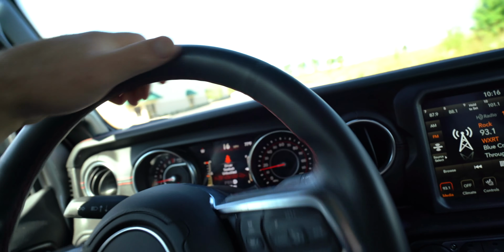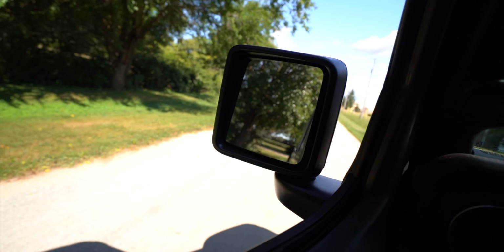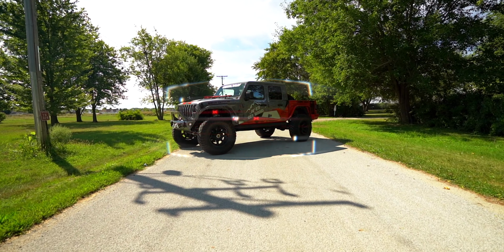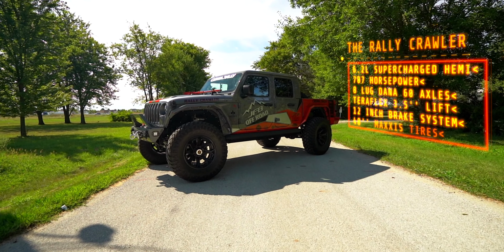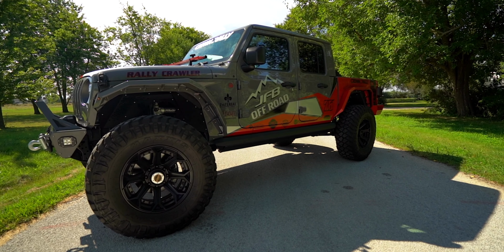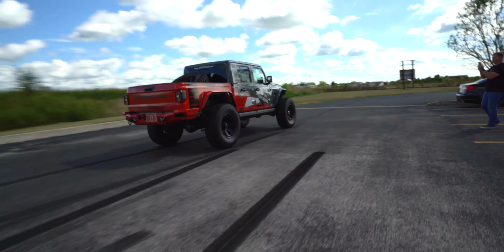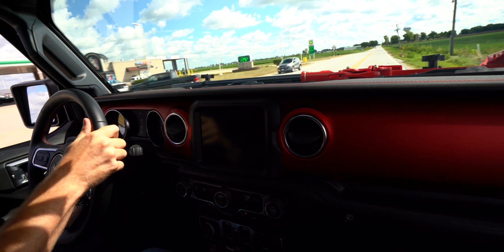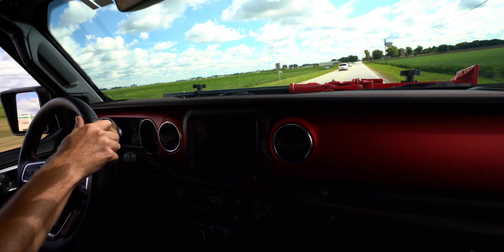THE FASTEST JEEP GLADIATOR IN THE WORLD!! *SUPERCHARGED HELLCAT SWAPPED BURNOUT*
The guys over at JFB Offroad invited me out to do a piece in their incredible build, a Jeep Gladiator Rubicon, or at least whats left of one. They swapped literally everything on it including a 6.2 Supercharged Hellcat Hemi Engine, 8 lug Dana 60 Axles, Teraflex 3.5 inch lift, 40 inch MAXXIS Tires, etc. They are auctioning it off at Barrett Jackson Auction and wanted me to do a piece showcasing 'The Rally Crawler'. After filming the sequence Rob took me for a ride along, and... wow. Just riding shotgun you can just feel that there were no corners cut in building this thing. The supercharger whine is absolutely ridiculous and I loved it. The acceleration in a 6,800 pound vehicle almost seems to defy physics and the ride is comfortable and tame at cruising speeds. But like Rob said, you can be doing 70mph and punch it and it GOES! After the ride along John hopped in and did two MASSIVE burnouts which left rubber in my eyes and smoke in my lungs haha worth it.  Big thank you to Rob and John at JFB Offroad for the oppurtunity and cant wait to see what they come up with next, especially excited to see their new Bronco builds!

NEW GEAR:
MAIN CAMERA
WIDE ANGLE LENS
FUZZY MIC THING
HEAVIER DUTY MINI TRIPOD
EXTRA BATTERIES
MEMORY CARD

Other Gear:
My Bag
Storage (I edit off of this)
Storage (I store everything on this)

My Old Gear:
MAIN CAMERA
WIDE ANGLE LENS
FUZZY MIC THING
MINI TRIPOD
EXTRA BATTERIES
MEMORY CARD